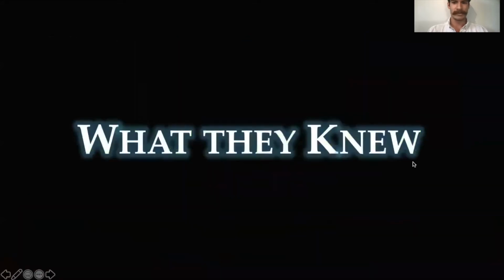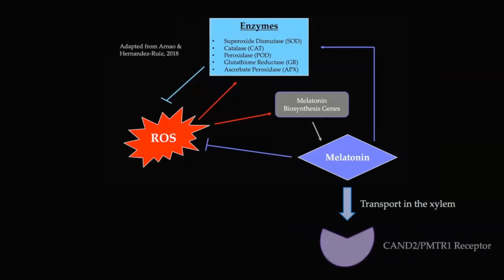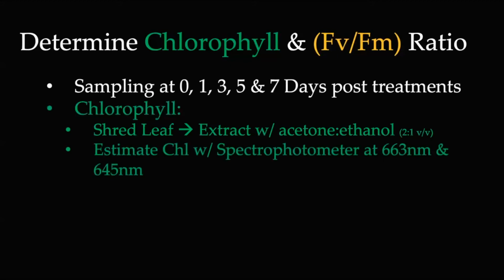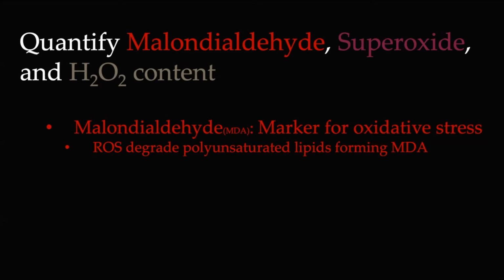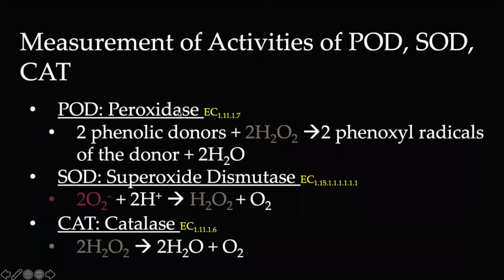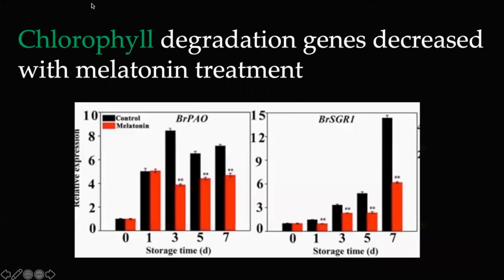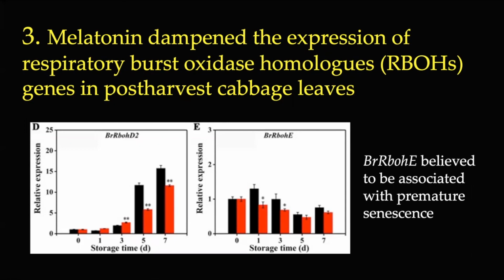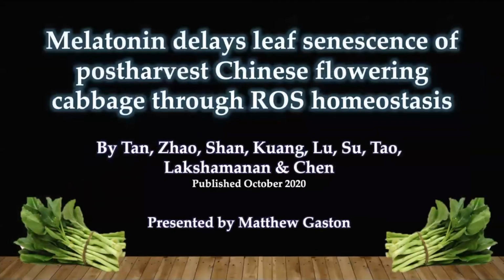PlantStuff Extras: "Melatonin Delays Leaf Senescence ..." from Tan et al. 2020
My presentation on Tan et al's 2020 paper "Melatonin delays leaf senescence of postharvest Chinese flowering cabbage through ROS homeostasis"